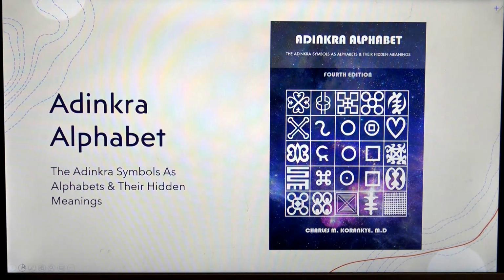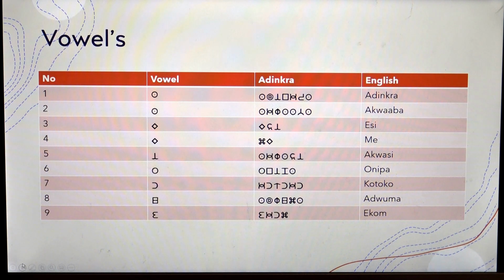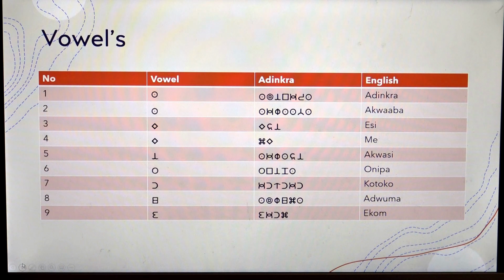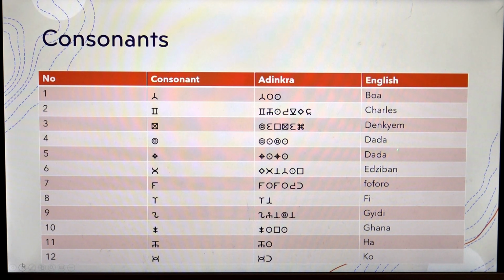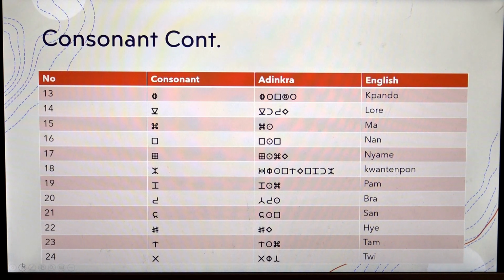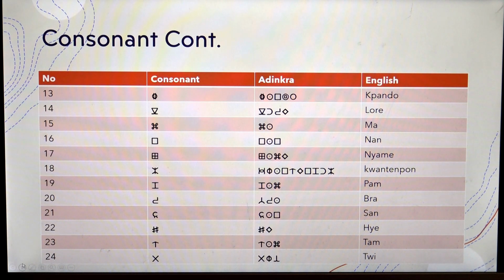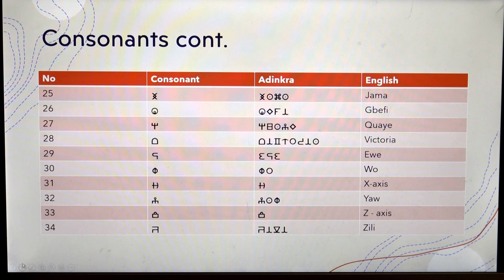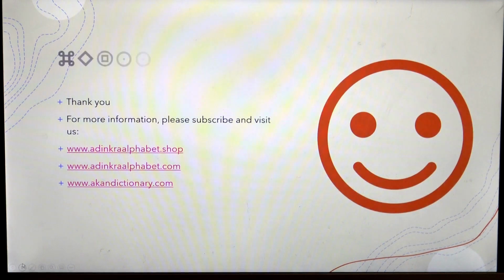Introduction to Akan (Twi) Language with Adinkra Alphabet 2022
Introduction to Akan (Twi) Language with Adinkra Alphabet